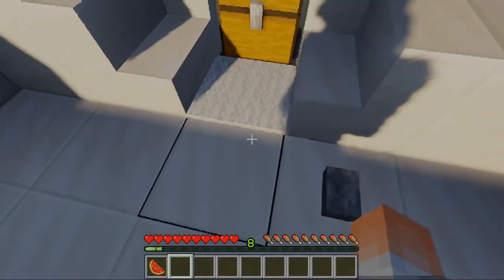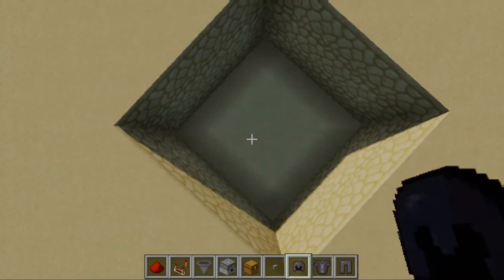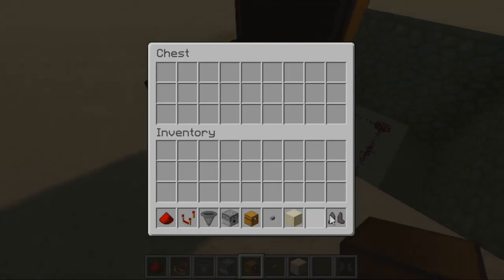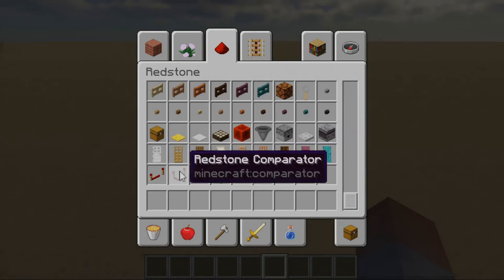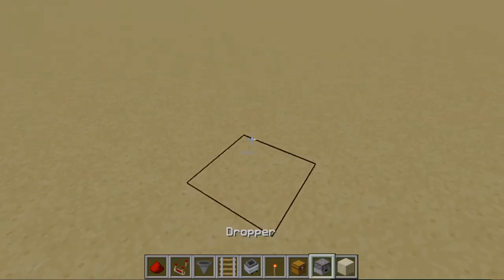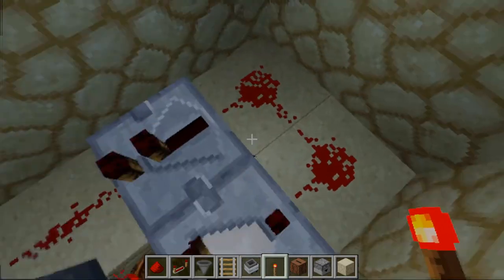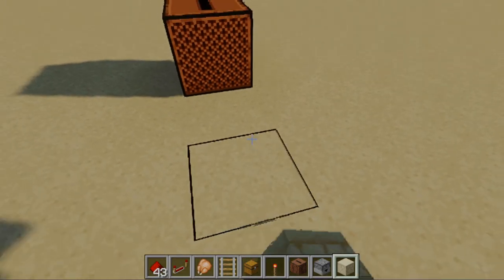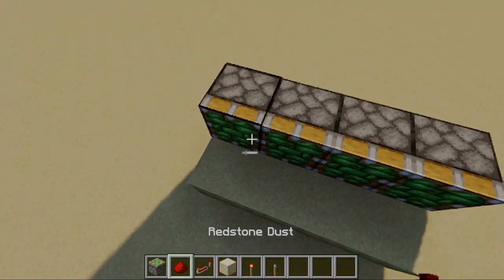🛠 3 simple redstone builds (vending machine, armor equip)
Hi guys,
today I am going to show 3 simple redstone builds ( vending machine, quick armor and hidden chest)
They are really easy and very suiting for your  house. The vending machine will only give you food if you pay. The "quick armor "will give you all the full armor in matter of seconds. That is really cool like you need full armor quickly. The "hidden chest" is hidden under a wall.